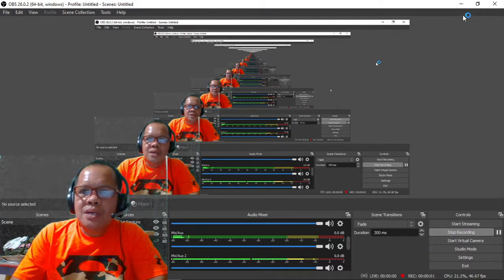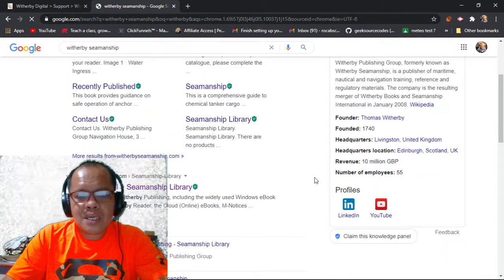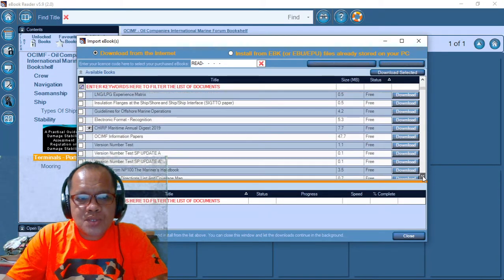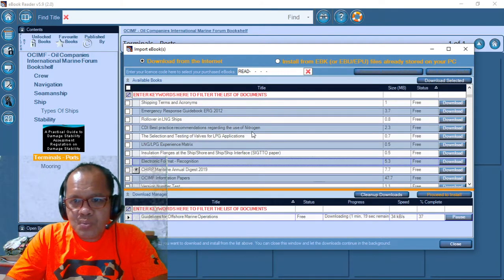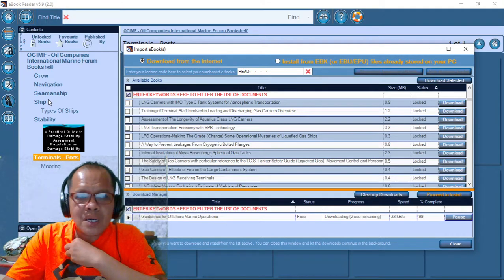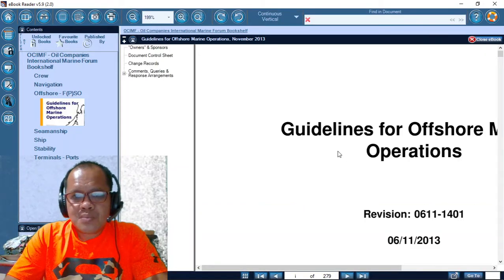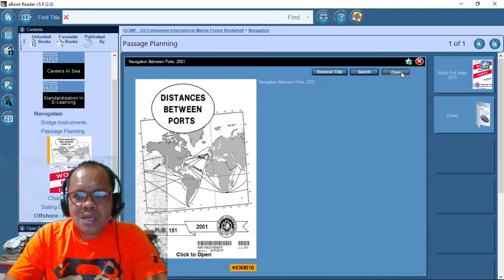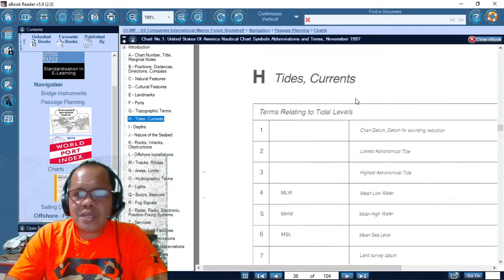FREE EBOOK FOR MARITIME INSTRUCTORS AND STUDENTS